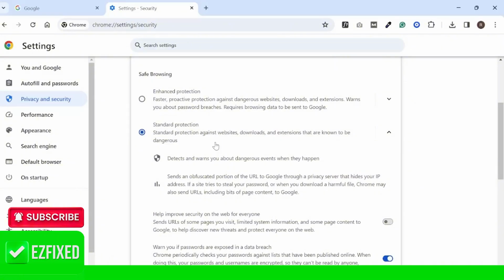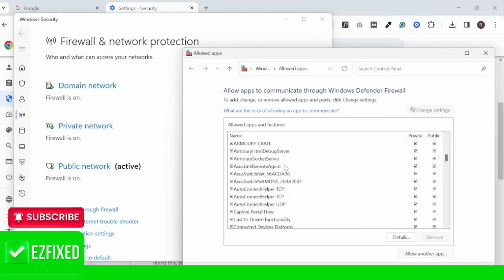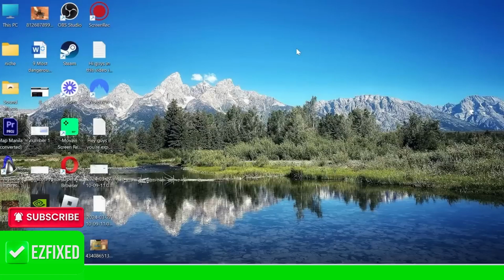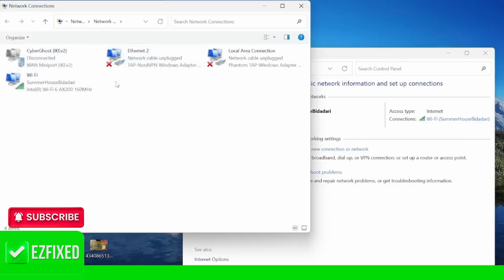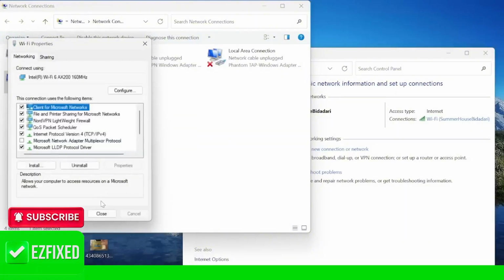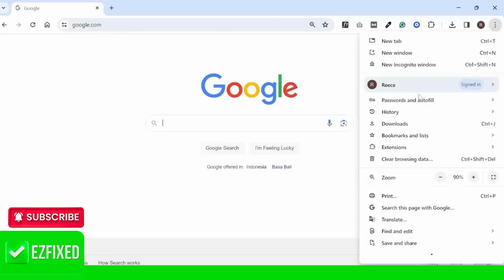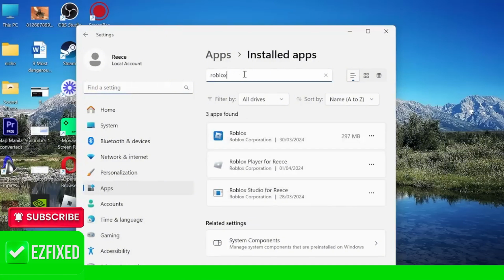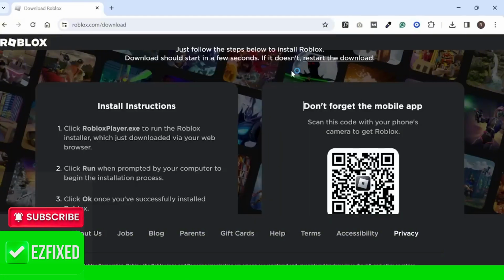[Easy Guide] Solve Roblox Server Connection Issues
In this video I will show you [Easy Guide] Solve Roblox Server Connection Issues